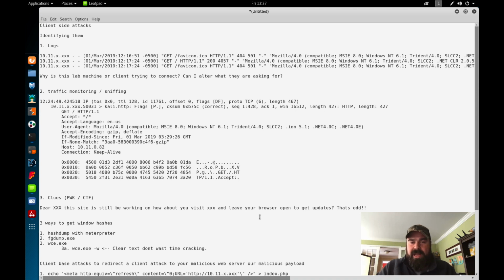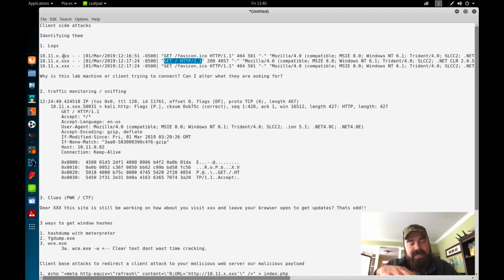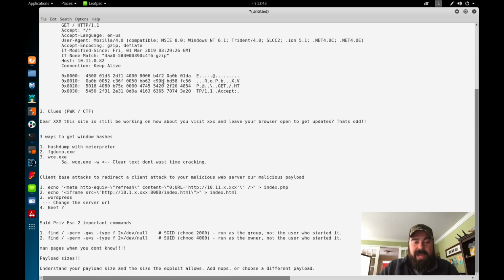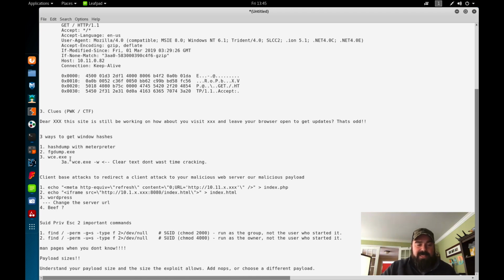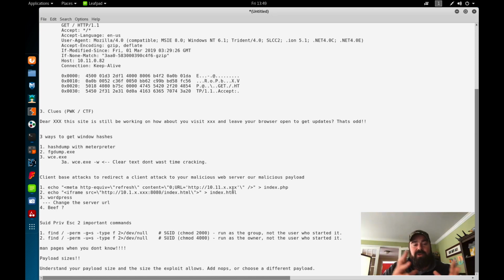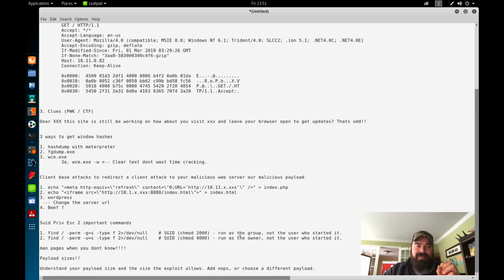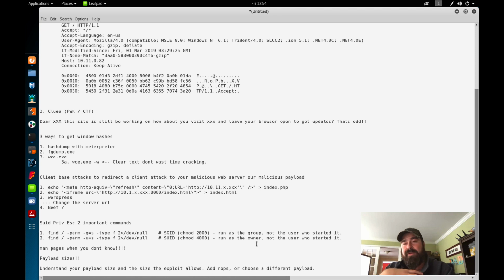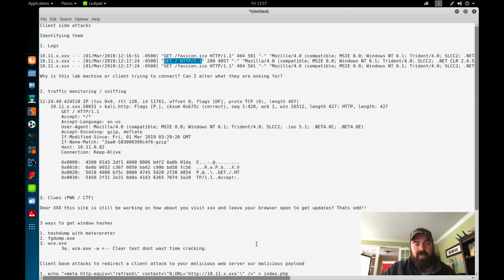Path to OSCP Day 66 - 72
Part of my Path to OSCP series. I will be documenting my lab time to help others progress through the labs. Giving tips and encouragement along the way. Today I completed days  66- 72. As of now, I have about 4 machines left in the public network to compromise.  I have two more goals to complete in the next 18 days. 1 complete public network and 2 unlock admin network. In this video we cover identifying client side attacks, delivery of client attacks, Window hashes and passwords, Suid /SGID attacks and Size does matter for payloads.

Store:
-- don't see what you want, use any of the ads to search and purchase.